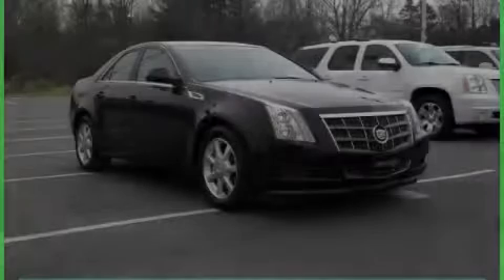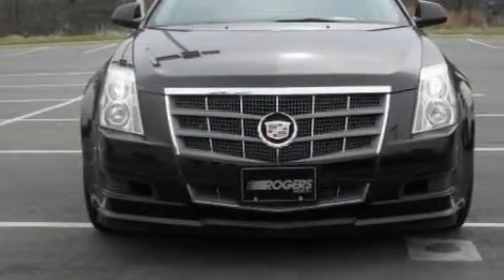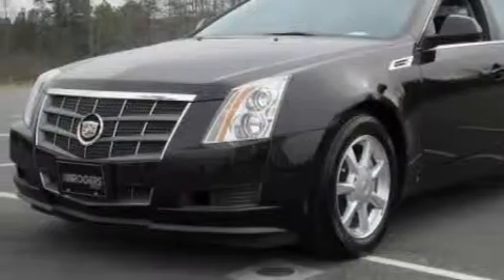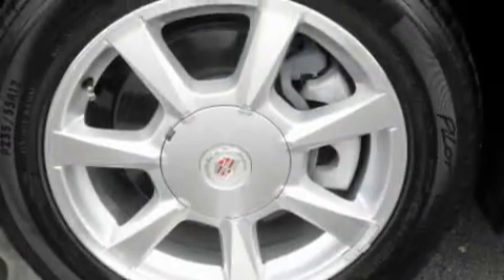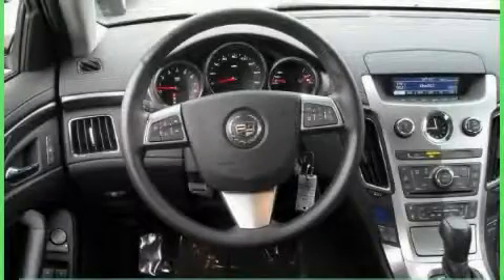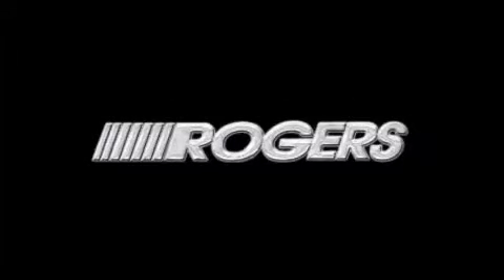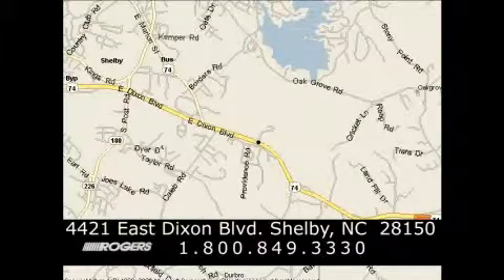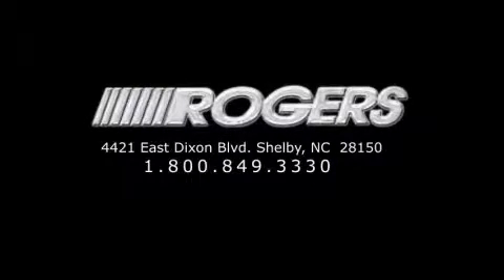2009 Cadillac CTS Shelby NC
Year: 2009
 Make: Cadillac
 Model: CTS
 Engine: Gas V6 3.6L/220
 Trans.: Automatic
 Exterior: Black Cherry
 Miles: 8,535
 Interior: Ebony/ebony

 4421 East Dixon Blvd.

 2009 Cadillac CTS Shelby NC